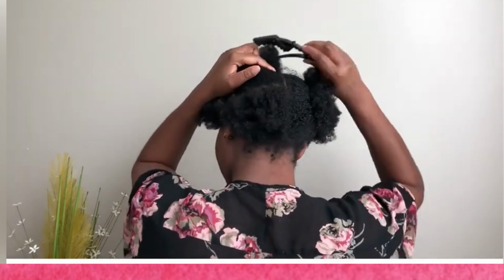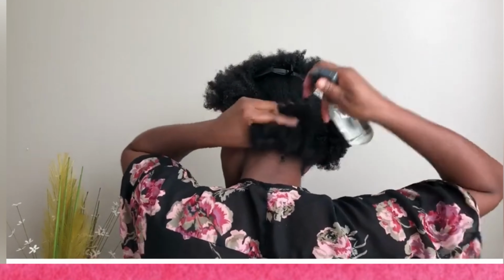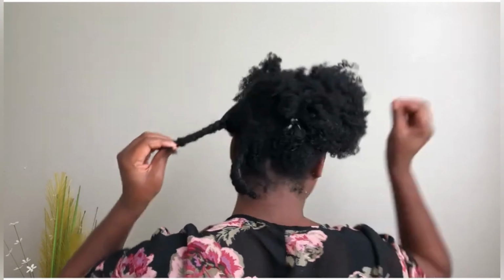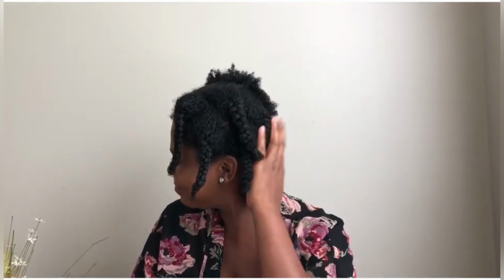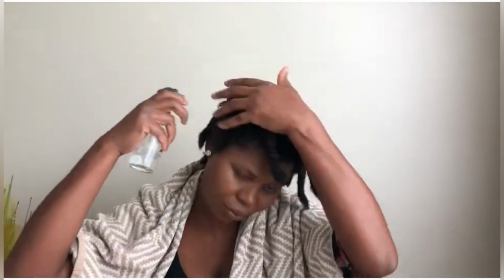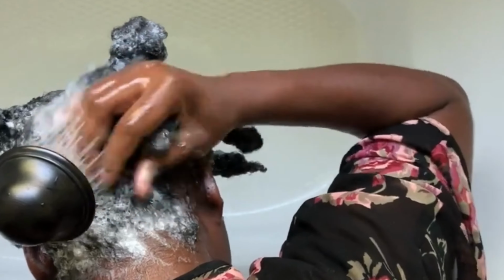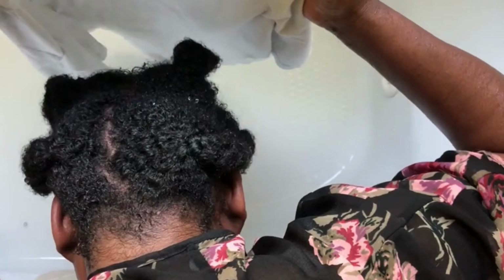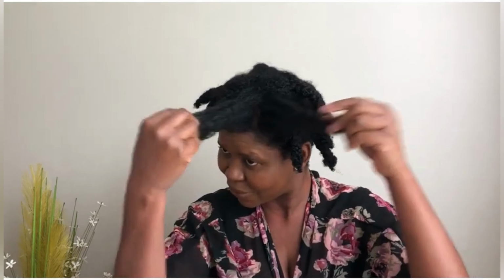Shampooing Short Natural Hair Fast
Hello everyone,welcome to SoniaChic95 DNH,

Since it’s Throwback Thursday I decided to share another old video of mine.

SoniaChic95 DNH bring you Shampooing again,this time is tutorial for short natural hair,

One of my favorite shampoo
SheaMoisture coconut & hibiscus curls & shine shampoo

My advice to you before buying shampoo choose your shampoo carefully according to your hair,personally I use shampoo with no paraben and no silicones and I see a lot of difference in my hair.

You want to remove buildup of oils and other products from your scalp.while at the same time you don't want to shampoo too much because you'll strip your hair of its natural oils,that’s why shampoo should be used to clean your scalp,not your hair.

Checking your shampoo technique
Make sure you are shampooing your hair properly which means rinse,rinse for a minimum of 30seconds.Sometimes what you think is grease is actually shampoo or conditioner that hasn't been rinsed completely.

Please consider subscribing and tapping that bell notification button,when you do.It will helps this channel a lot.Feel free to leave any questions in the comment section down below.I always make sure to answer everyone’s questions.

My name is sonia but I usually go by the name SoniaChic95 on social media,
Hair :Type 4c & 4b
Location: Houma Louisiana,USA
Ethnicity: Liberian America
Children: Two Boys
Martial Status: Married

STAY UP TO DATE WITH ME ON

A special Shout out to my new and existing subscribers thank you for blessing my channel YOU’RE AWESOME ♡

Music ——.  Music: 玉走
Musician: EnjoyMusic